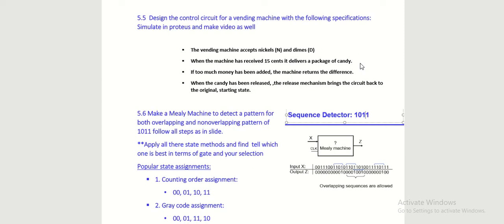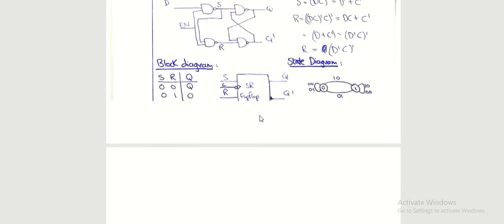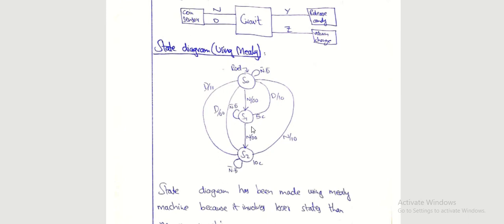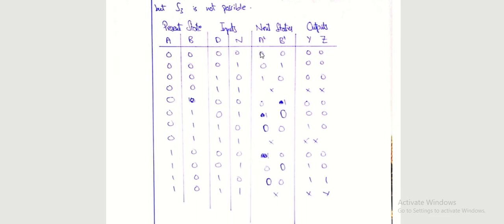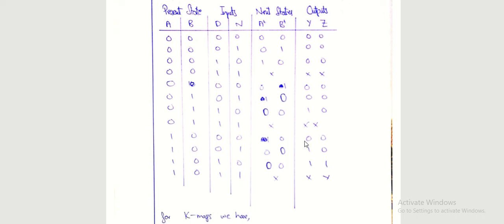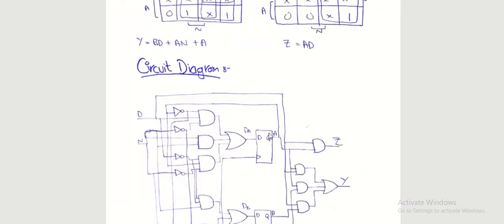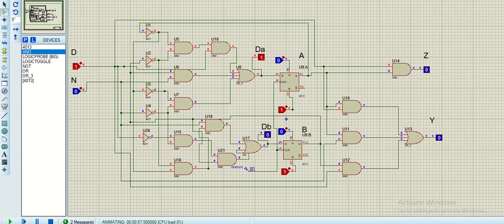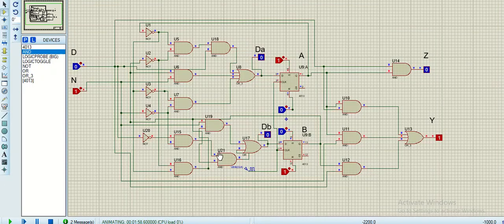Vending Machine Proteus Implementation